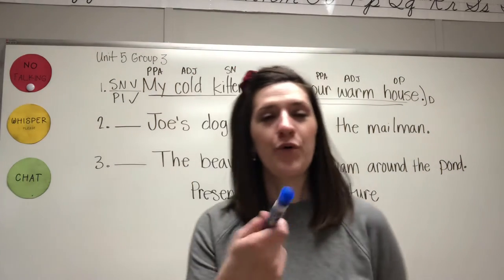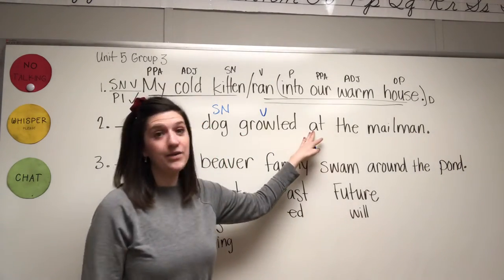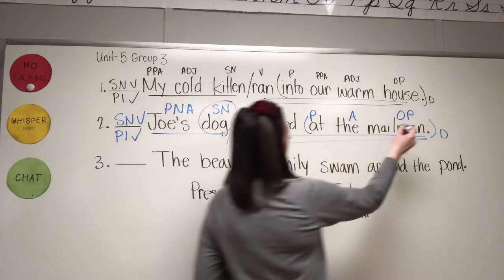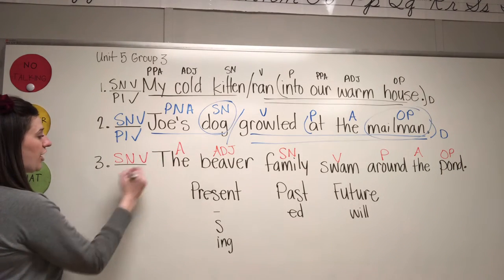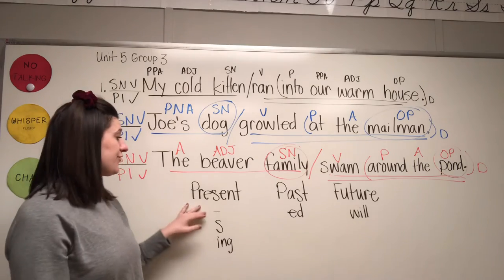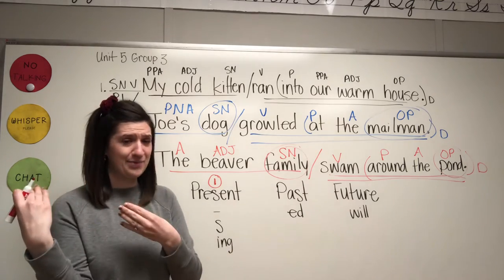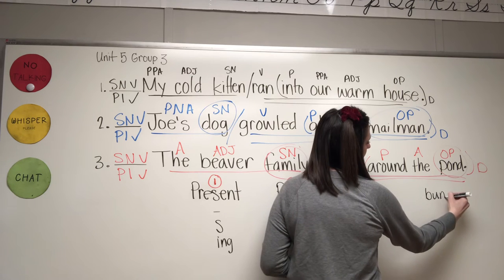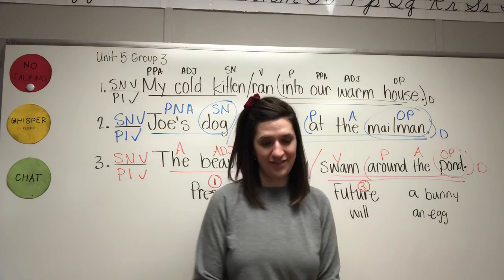Grammar Unit 5 Group 3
I classify sentences, review verb tenses, and review article adjectives.